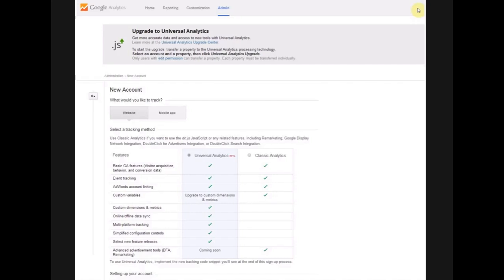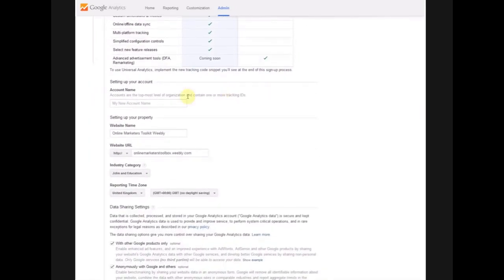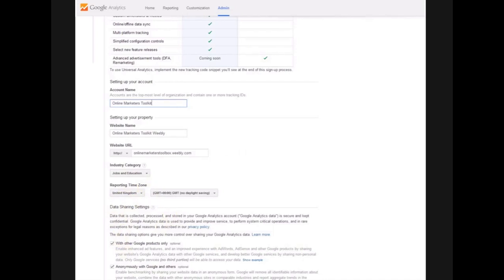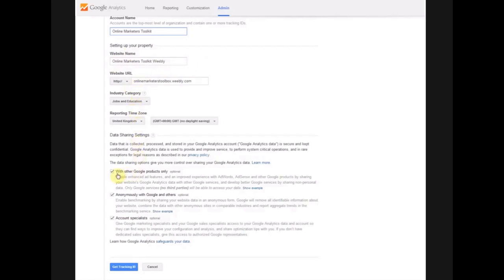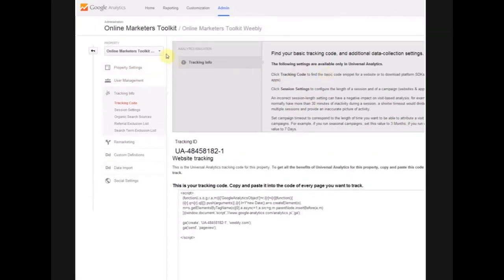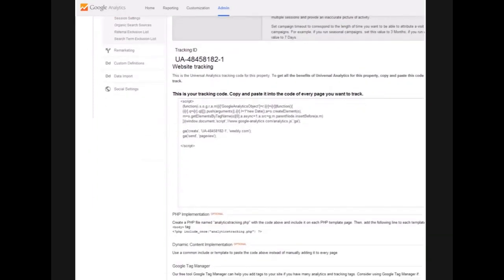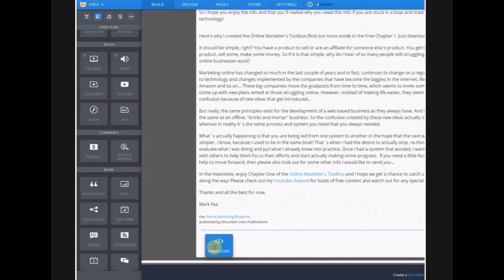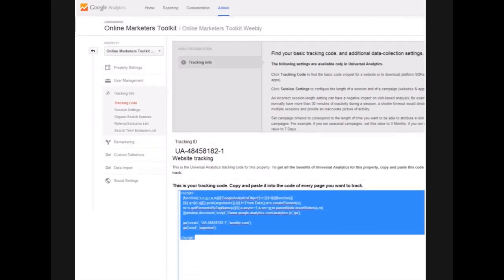Video 8 - Analytics part 1: Online Marketers Toolbox